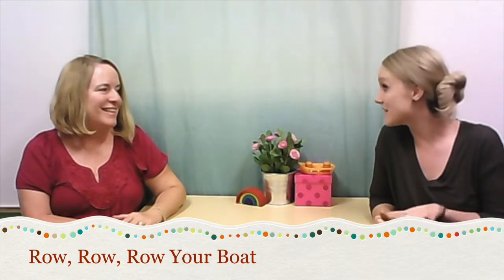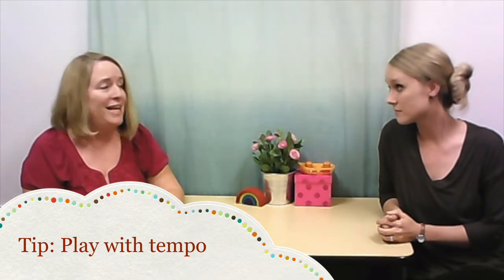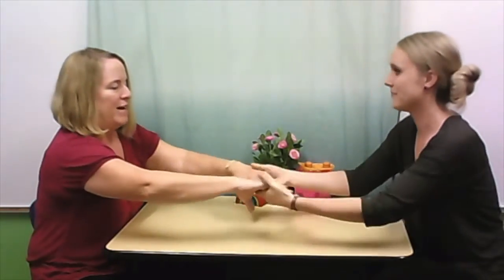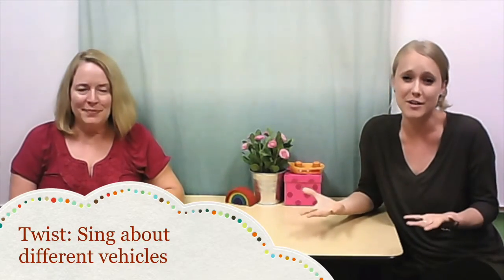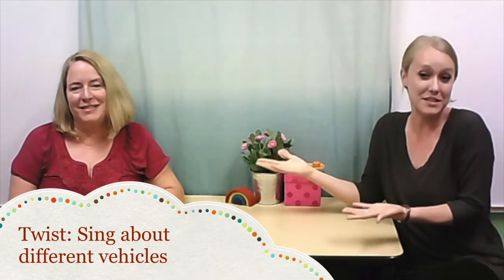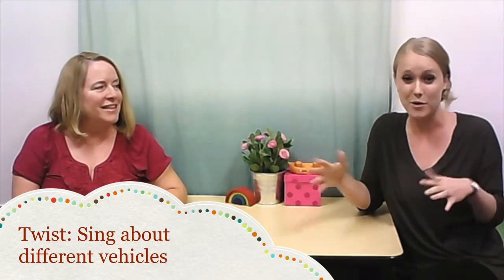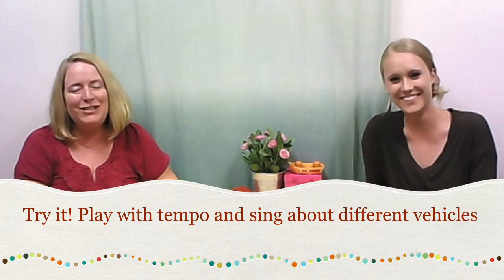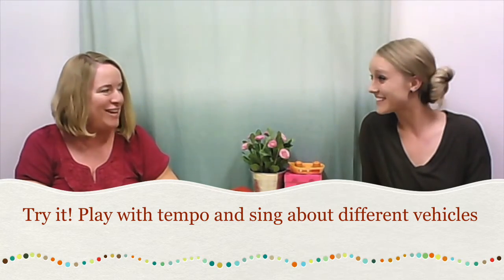Week 3: Row, Row, Row Your Boat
This week:
Tip- play with tempo
Twist- sing about different vehicles